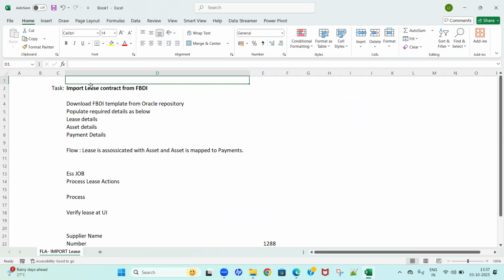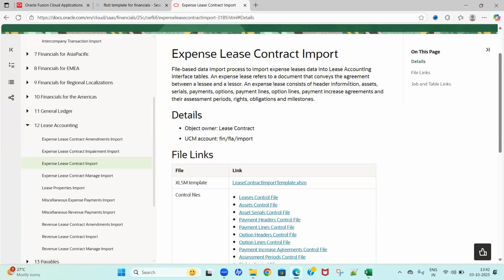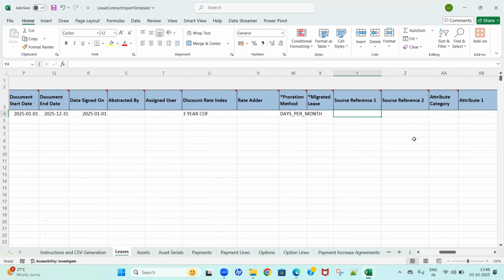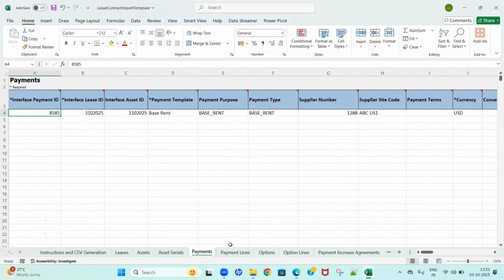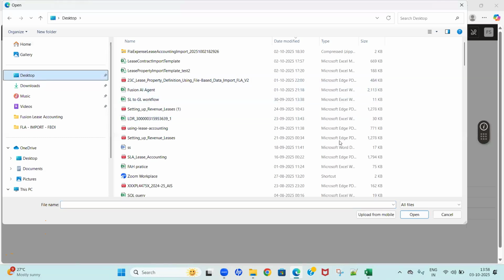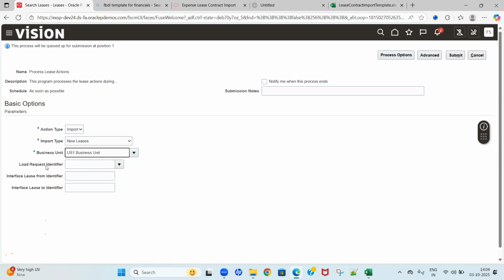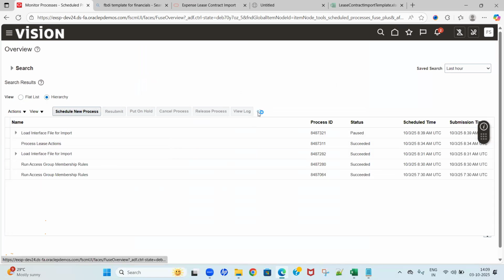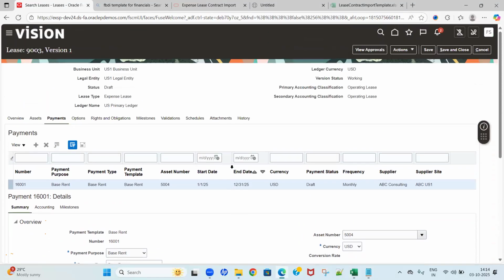Oracle Fusion Lease Accounting | Import Lease Contract FBDI